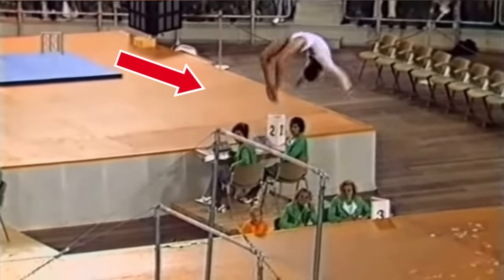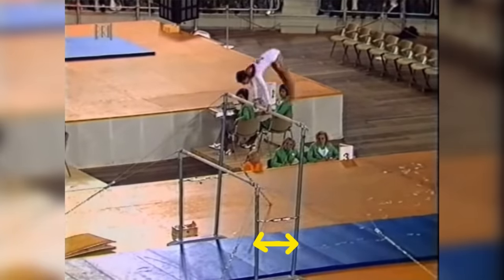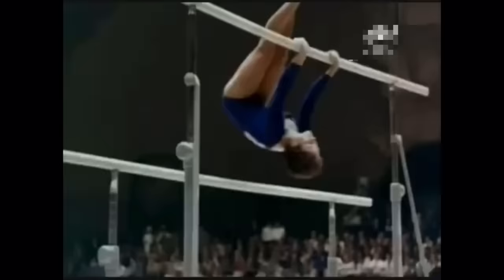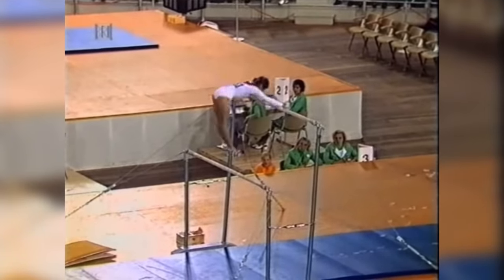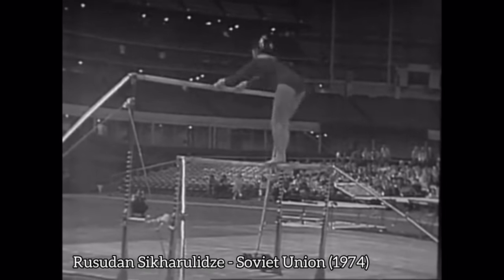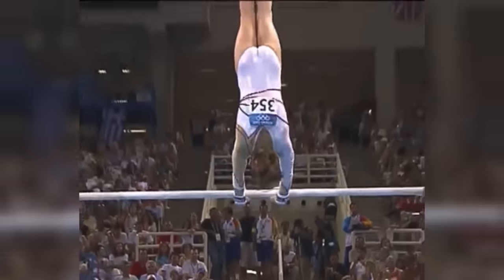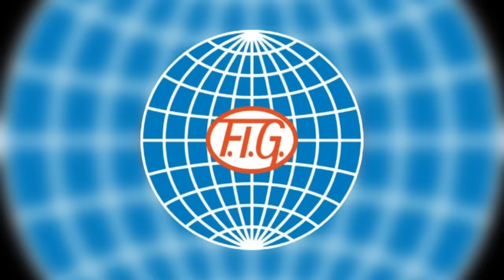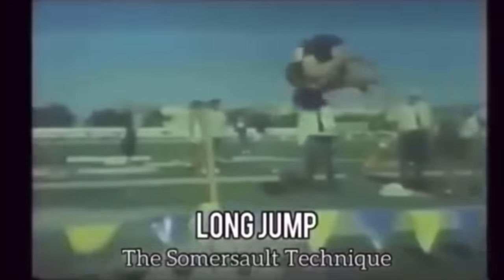THE DEADLOOP - Banned Gymnastics Technique!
At the 1972 Summer olympics, a 17yr old Soviet gymnast named Olga Korbut stood up ontop of the  high bar, did a backflip, and grabs the bar continuing into a swing. This technique would then be banned from competition.

This would become known as “The Korbut Flip”.
It is also been known as “The DeadLoop” and “The Deathloop”.

Other athletes began to include this into their routines and many variations and modifications  too.

Elena Mukhina modified it to as a twist to it in 1977.

variations. Radka Zemanova (1980), Steffi Kraker (1977), Emily May (1981), Lyubov Bogdanova (1974) and Natalia Shaposhnikova (1976), Sophia Campana (2023)

Other Athletes shown:
Yang Yilin, Olivia Dune, Simone Biles, Dick Fosbury

The “korbut flip” or the “Deadloop”  marked a shift away from traditional, more balletic routines and set the stage for the dynamic and acrobatic routines seen in modern gymnastics.

EPISODE 13:
This is the 13th addition to: THE BANNED TECHNIQUE series where we look at unorthodox or banned techniques used in sports.

Be sure to check out my other videos in the Banned Techniques Series about the Long Jump Somersault, Backflip High Jump, Steadying the Bar in Pole Vault, the Spinning Technique in Javelin, the cartwheeling shotput and more.